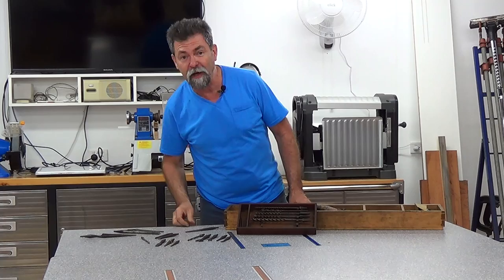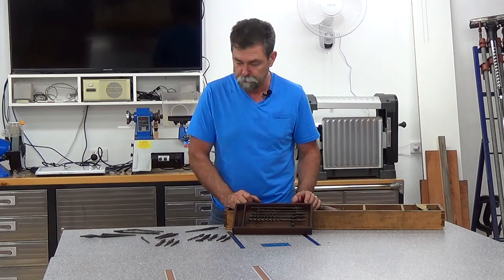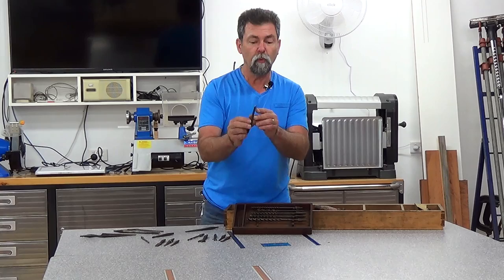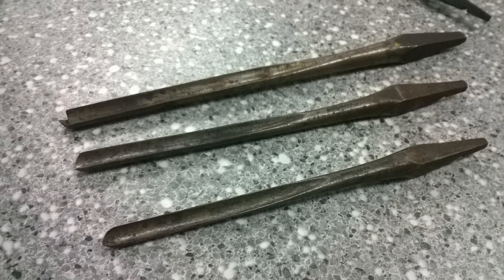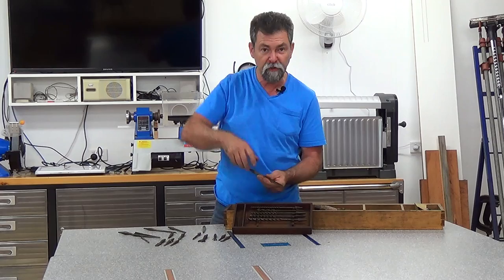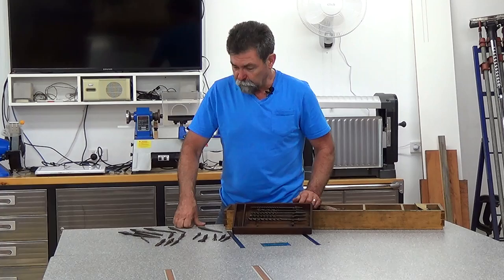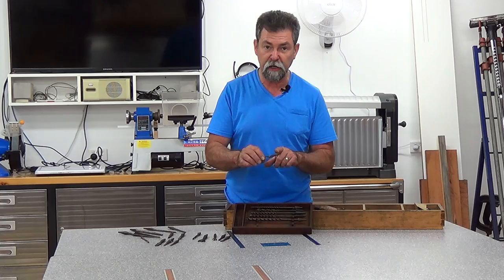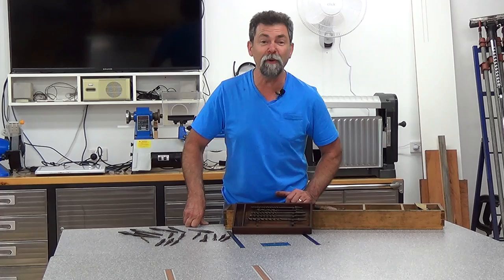What's in Arthur's (My Great Grandfather) toolbox episode 5. Brace and bits.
Back in the time where most carpentry tools were hand driven there was a drill called a brace into which were placed different "bits".  Hence the term, "Brace and bit". Have a look at some of Arthur's collection in this short video
Welcome to Davesbuildtips Facebook page.